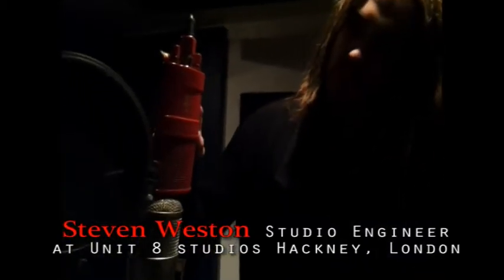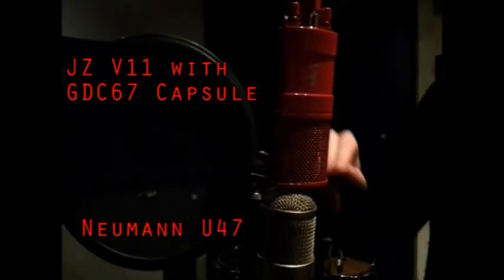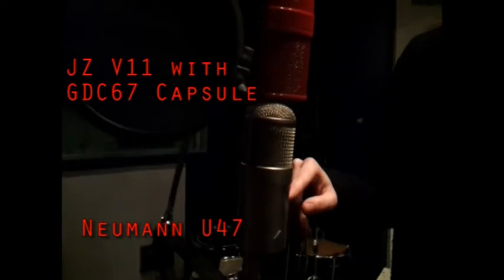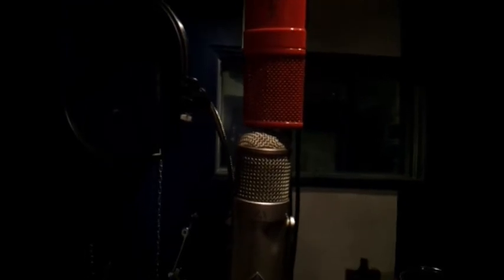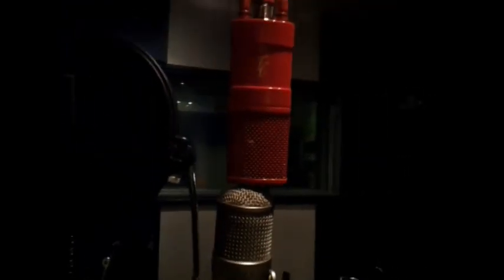JZ V11 vs Neumann U47 Microphone